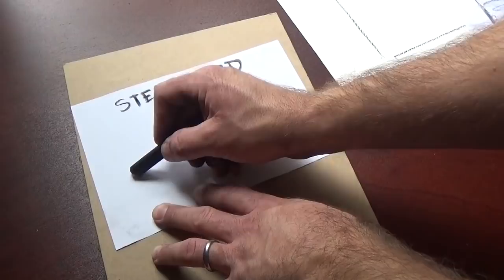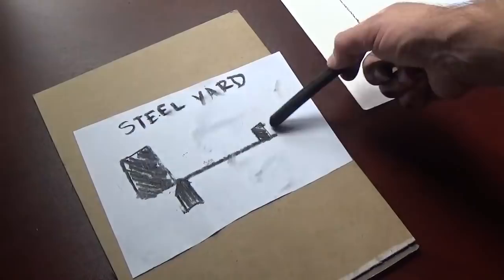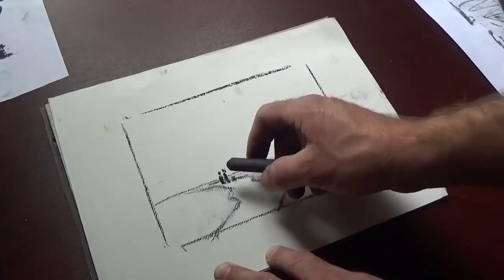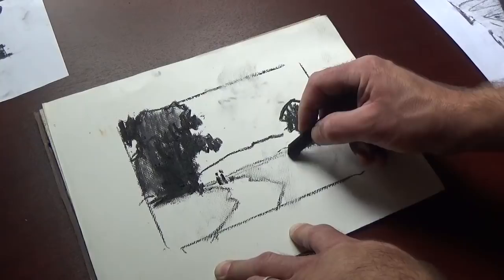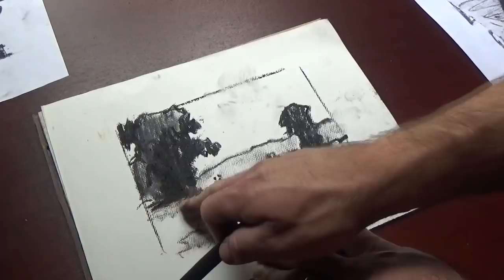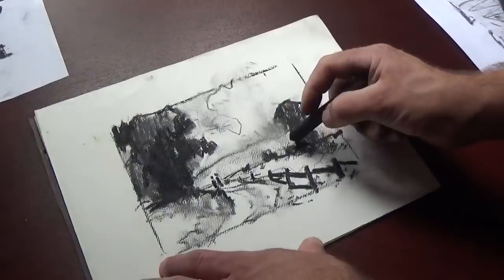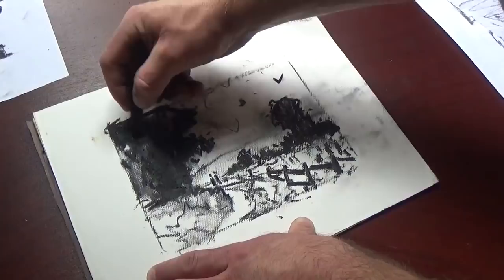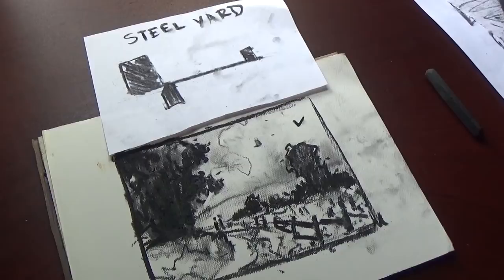How to Guarantee a Successful Design in your Art : Design Stems - The Steel Yard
Want to learn the great master's secrets to easy design and composition? Check out this new series on design stems where I talk about and demonstrate how to implement these simple principles in your work! This is a time-tested method to greatly improve your artwork!